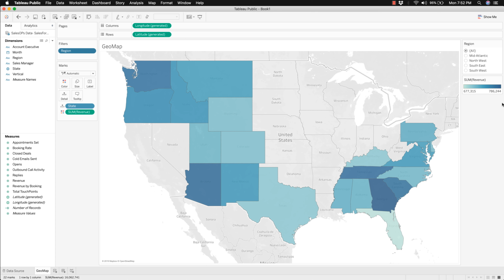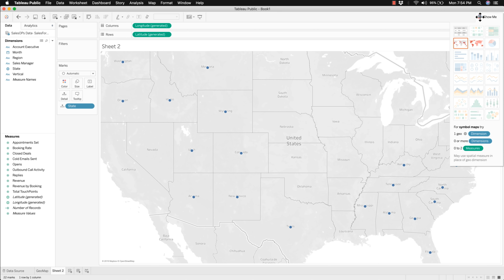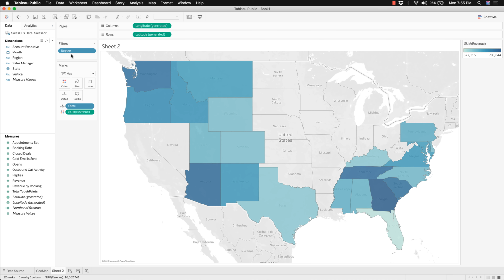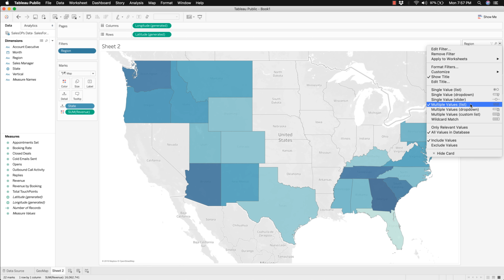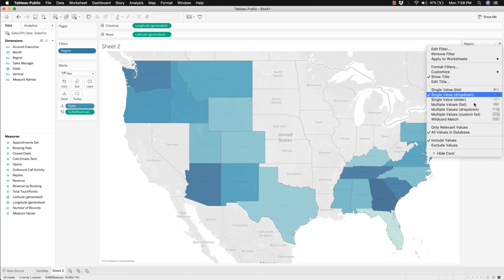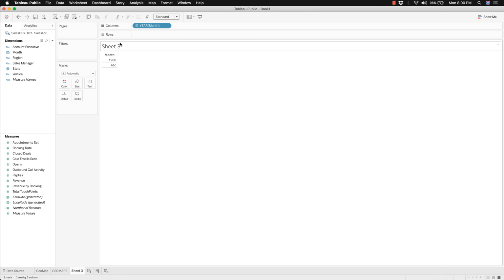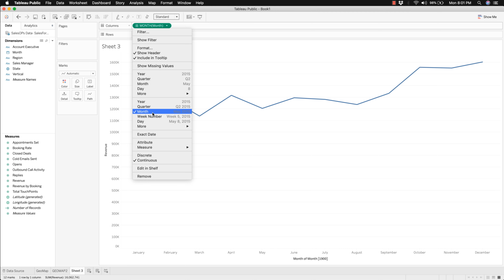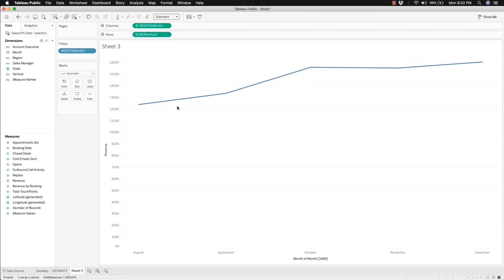Tableau Tutotial: How to Filter Your Data with Quick Filters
Quick Filters are a core part of any Tableau Dashboard. Filters enable Analysts to slice their data in many different ways, help facilitate exploratory data analysis, and get real time answers to their business questions.

Quick filters are easy to use and make up a fundamental building block in developing Tableau proficiency.